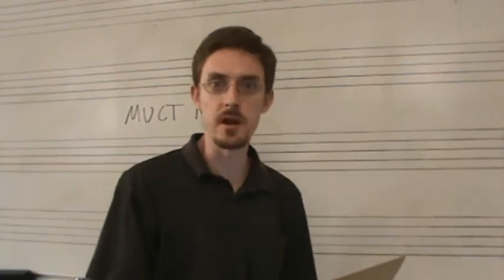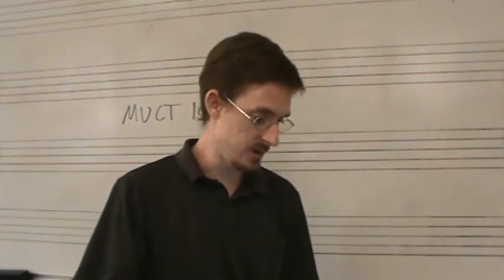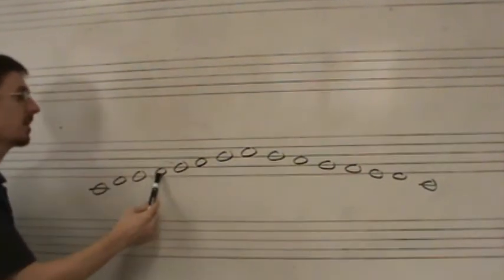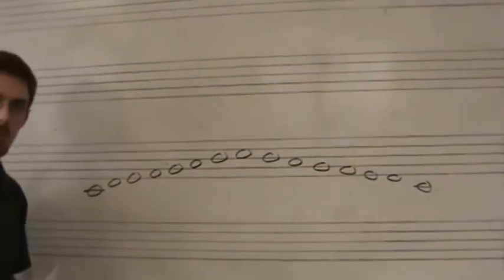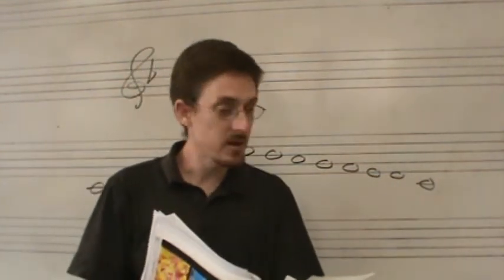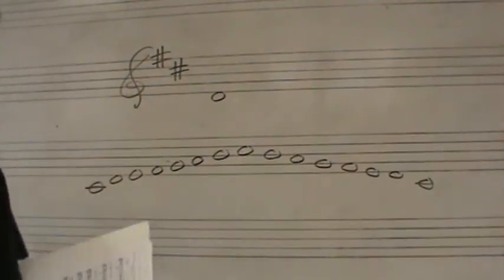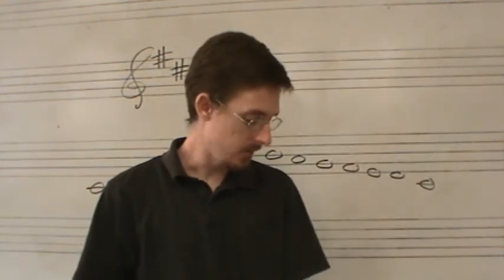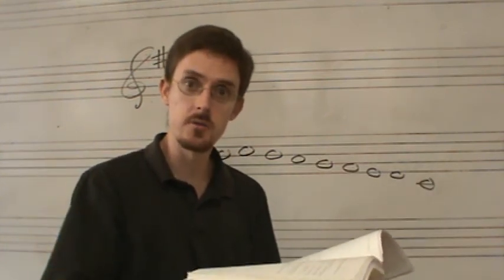Syllabus and Week 3 Remote Lecture